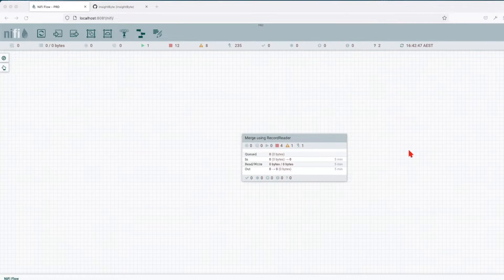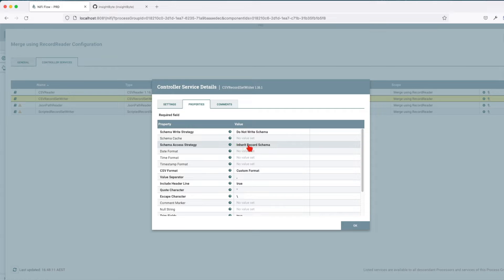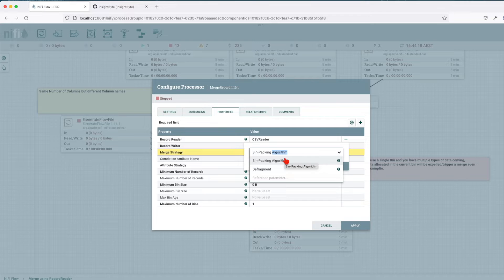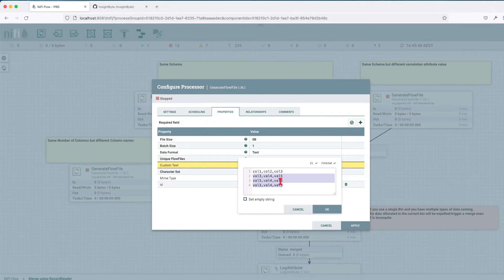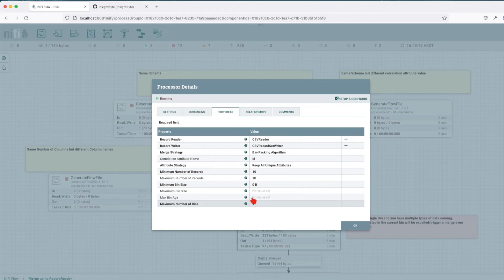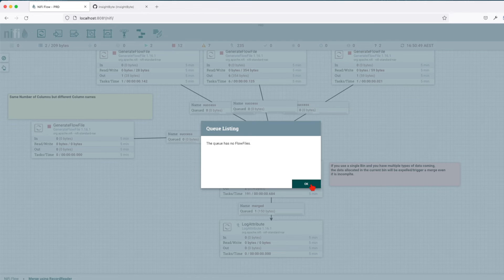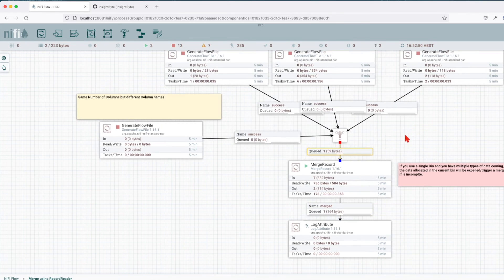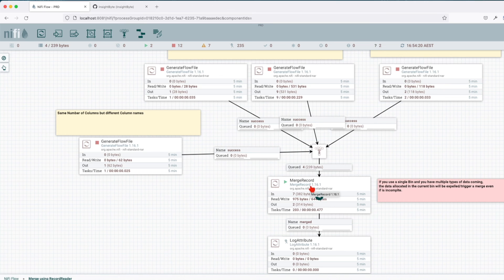How to use Apache NiFi MergeRecord with Examples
In this chapter we are going to learn "How to use Apache NiFi MergeRecord with Examples"

Quick Tips for better learning:
1. Follow along as I explain to make sure you understand everything
2. Ideally, you should be able to replicate what I have done with success, if this is not the case reach-out - i will try to help/.
3. If you want to learn faster than I talk, I’d recommend 1.25x or 1.5x speed :)
4. Check the outline in the comment section below if you want to skip around.
5. Also keep an eye on the description and see if and links are available with reference docs or assets to download.
6. If anything is unclear, please let me know in a comment.